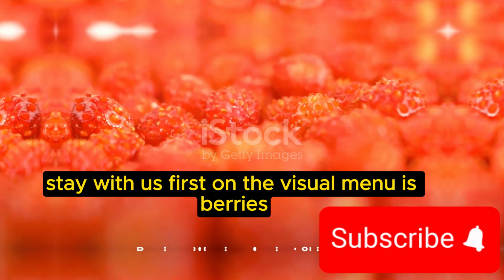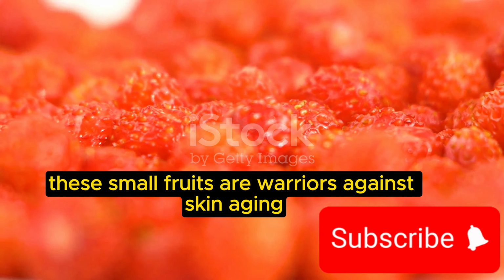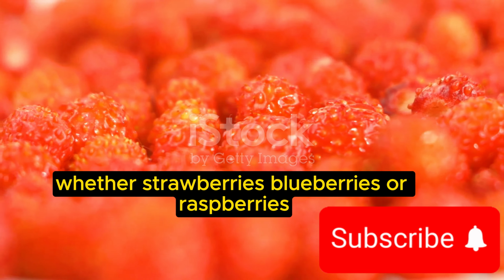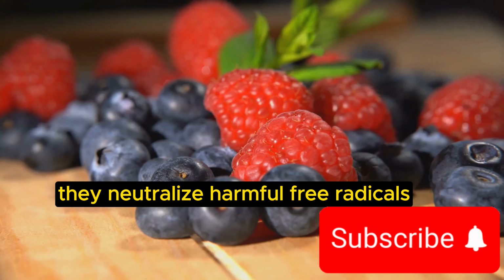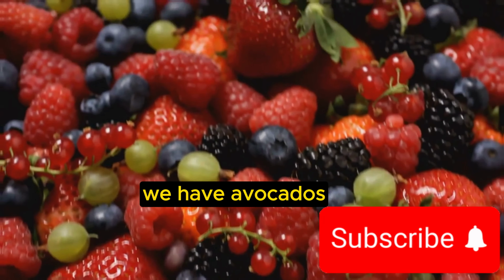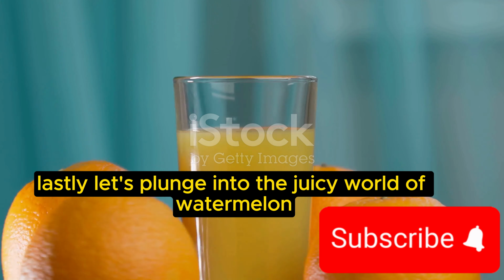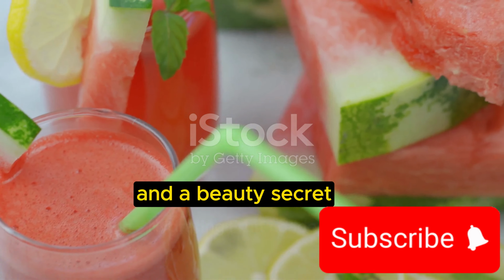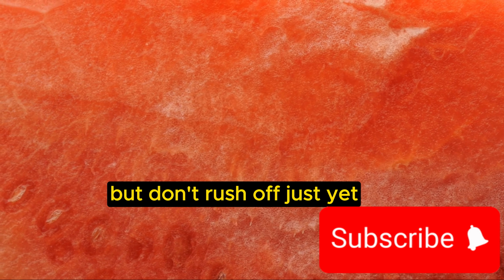Anti aging foods for radiant skin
Welcome to VitalGlow Life, your go-to destination for all things health, beauty, and holistic well-being! 🌿✨ Dive into our transformative videos where we share nourishing recipes, invigorating workouts, beauty tutorials, and wellness tips designed to enhance your natural glow from within.

🍏 In our latest video, discover a delicious and nutritious recipe that not only tantalizes your taste buds but also contributes to radiant skin and overall well-being. Follow along as we explore the power of mindful eating and how it can positively impact your health journey.

💪 Join us for a heart-pumping workout routine that not only boosts your physical strength but also elevates your mood and energy levels. Our fitness routines are tailored to fit seamlessly into your busy lifestyle, making self-care a priority.

🧖‍♀️ Uncover the secrets of a glowing complexion with our natural beauty tutorials. From skincare routines to makeup tips that enhance your features, we've got you covered. Embrace your uniqueness and celebrate your authentic beauty with our expert guidance.

At VitalGlow Life, we're on a mission to empower you to lead a vibrant and fulfilling life. 💖✨